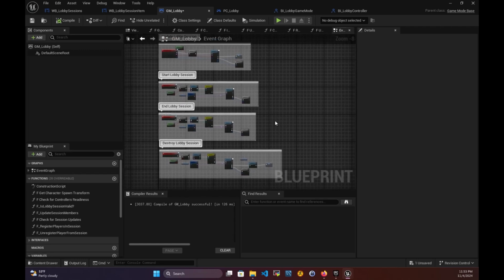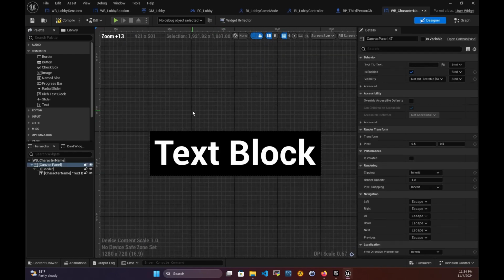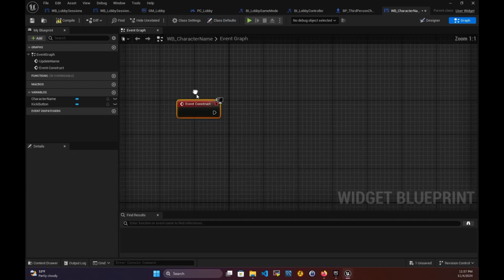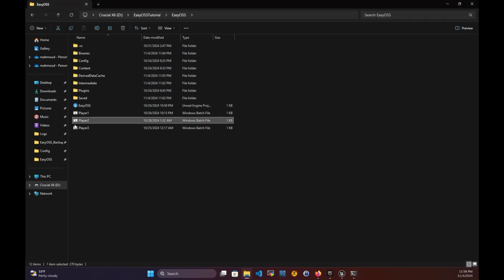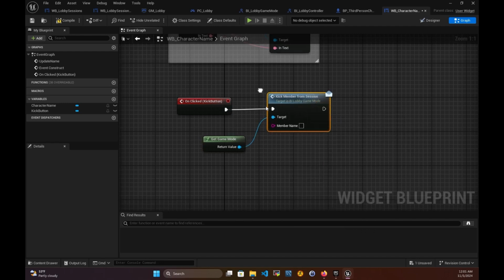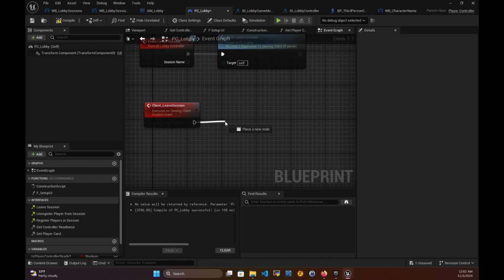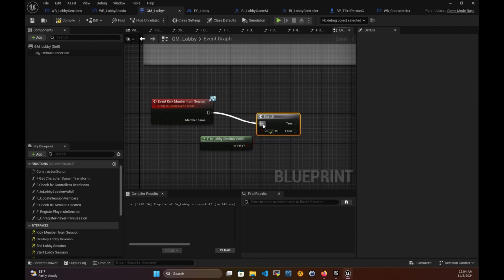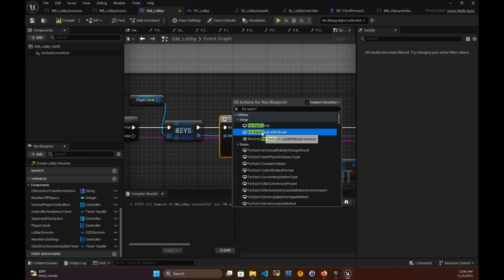23- Easy OSS Plugin: (EOS) Lobby Sessions - Kick players